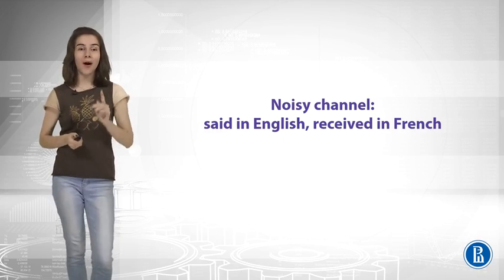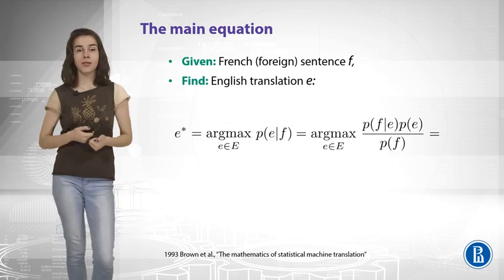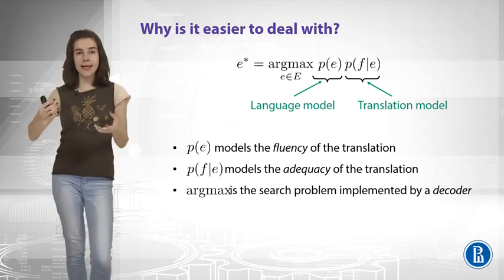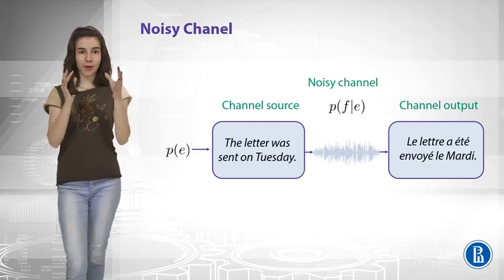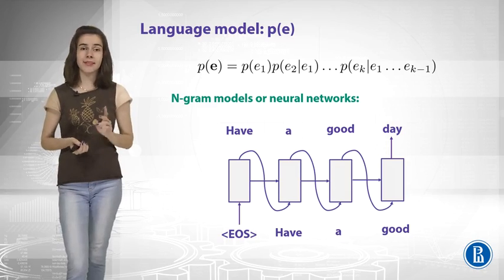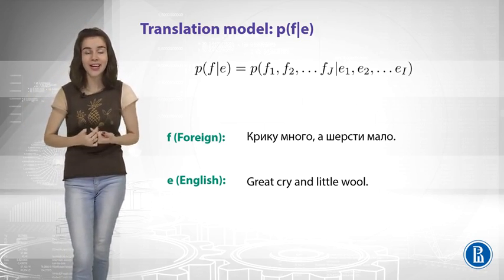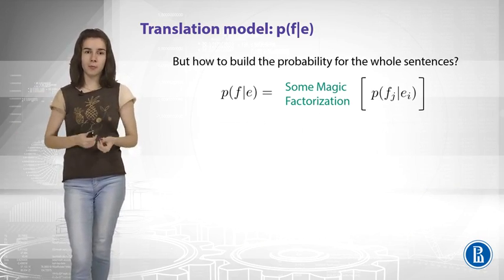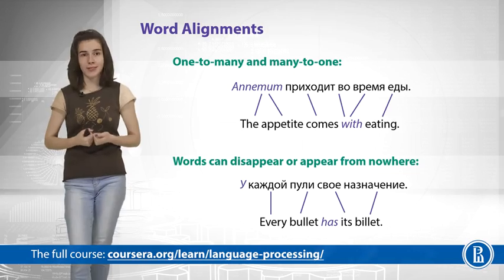Noisy Channel | Natural Language Processing | Coursera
Noisy Channel | Natural Language Processing | Coursera | CSE Animations

natural language
language processing
nlp ai
nlp examples
nlp applications
natural language processing techniques